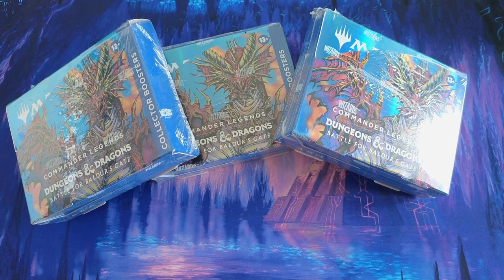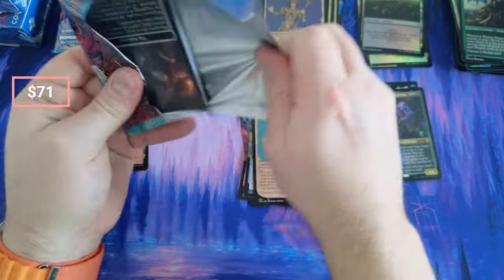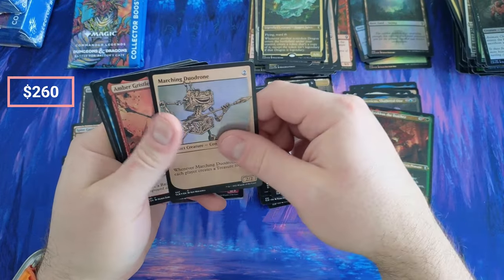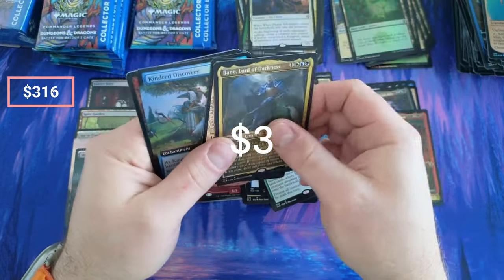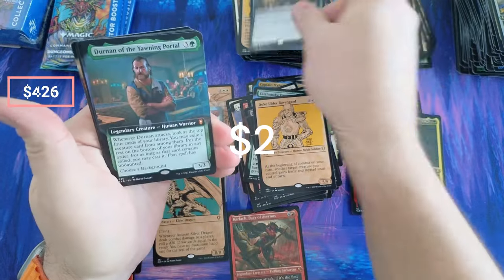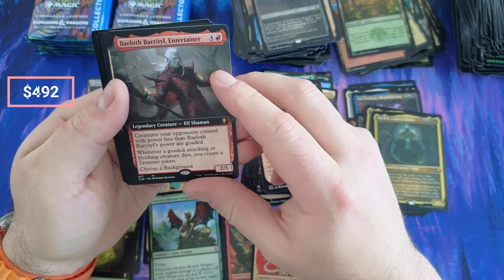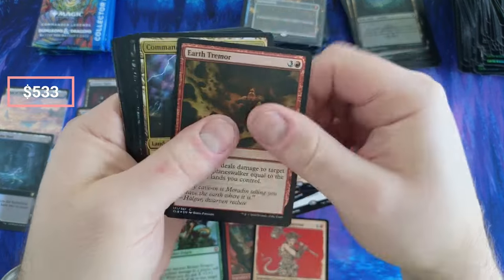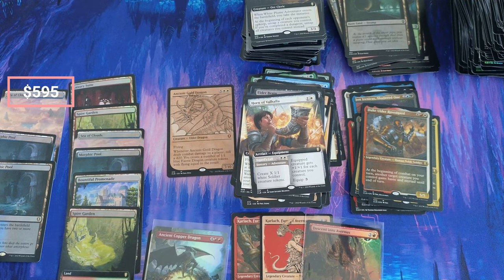Half Case Baldur's Gate - Can we hit all the dragons? MTG Box Opening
Magic the Gathering Baldur's Gate Collector Box Opening

32XMHLJ6Pe2FmoZxEzZADKi2Pc4NzomDHz